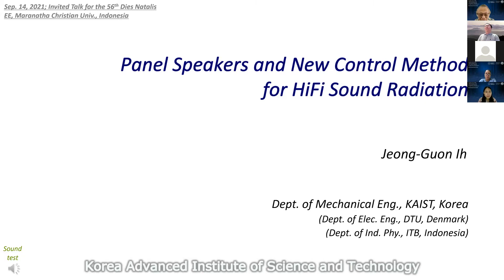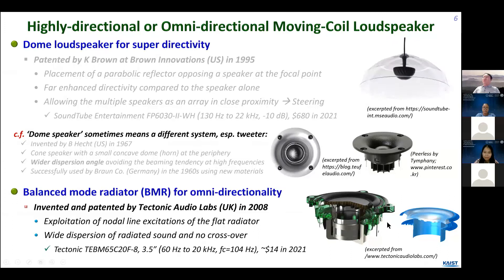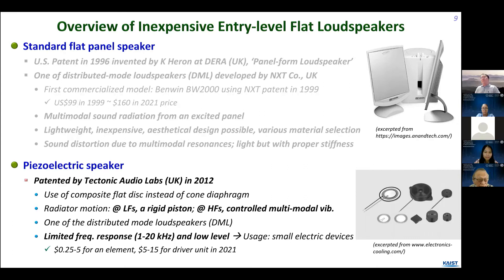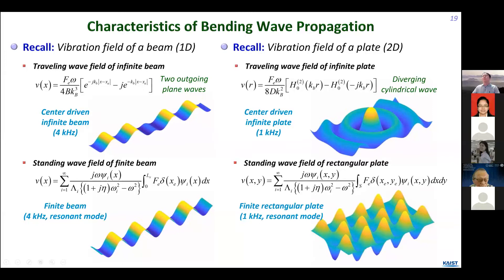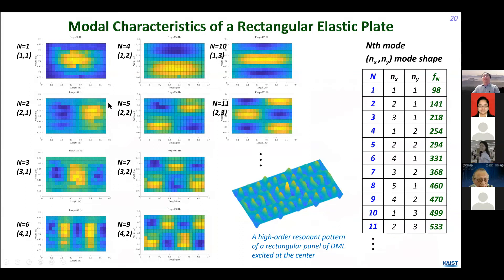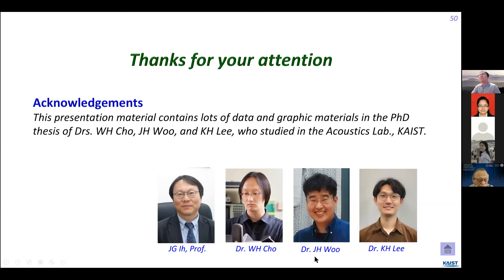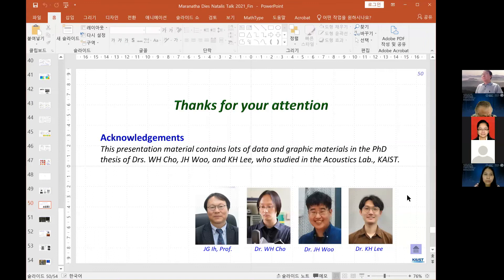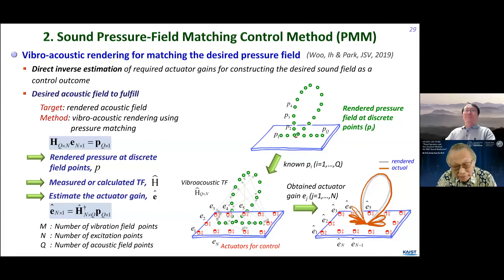Guest Lecture "Panel Speakers and New Control Method for HiFi Sound Radiation"